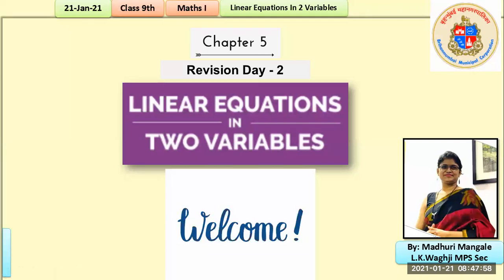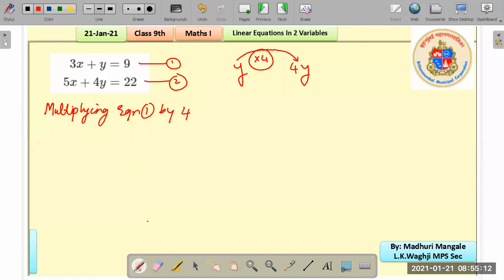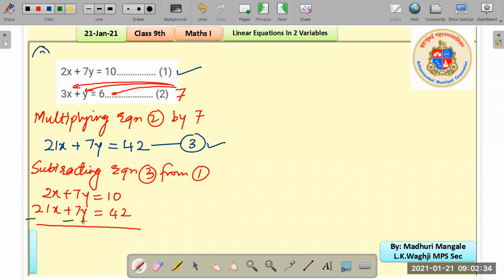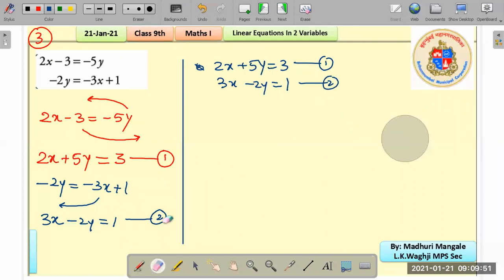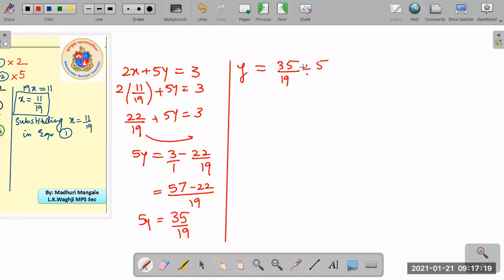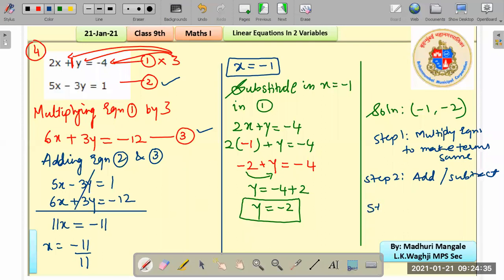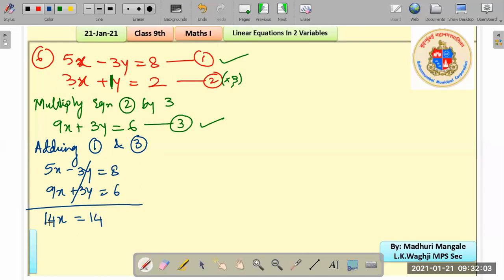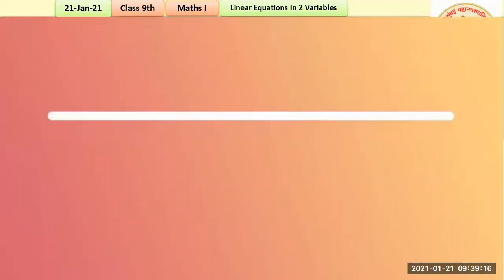Std 9th // MATHS 1 // 5) LINEAR EQUATION by Mrs. Madhuri Madam // CNO Mrs. Almas Hannure